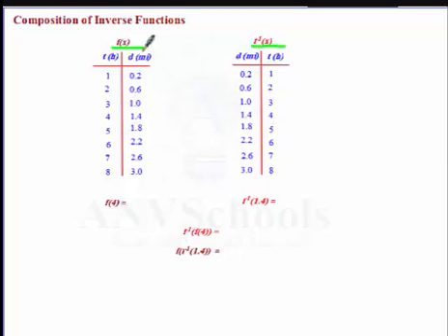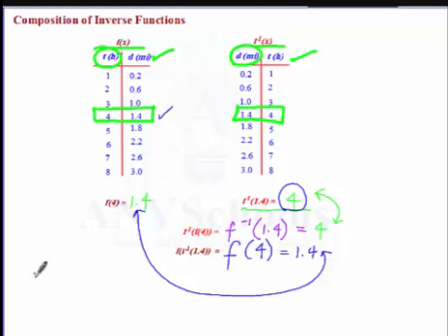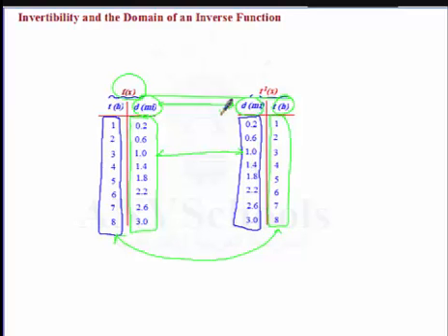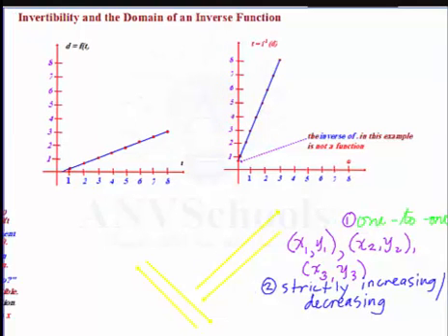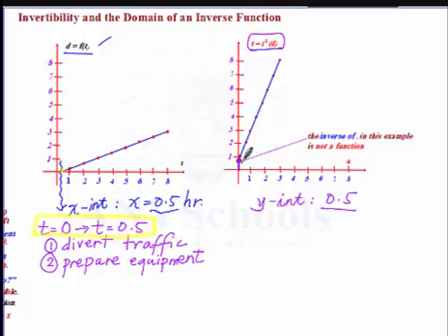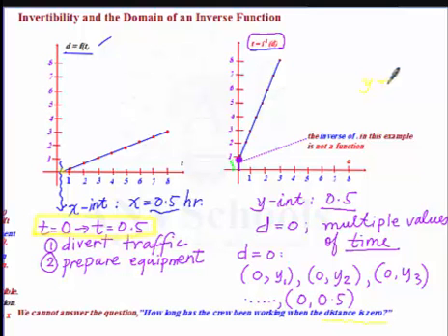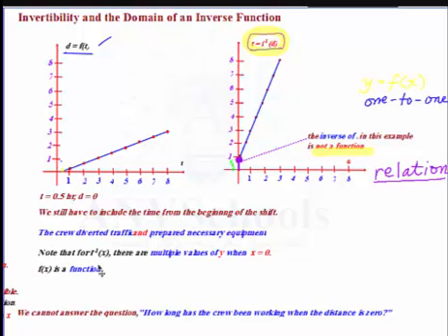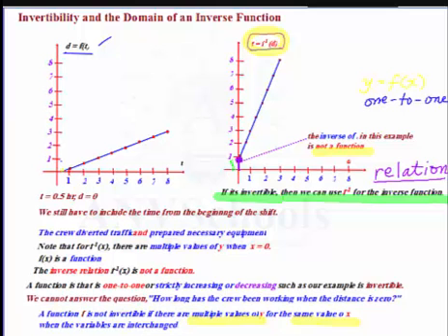Precalculus: Composition Of Inverse Functions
Composition Of Inverse Functions